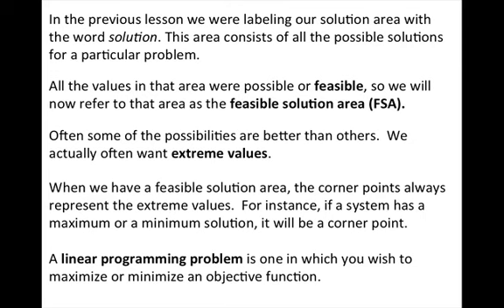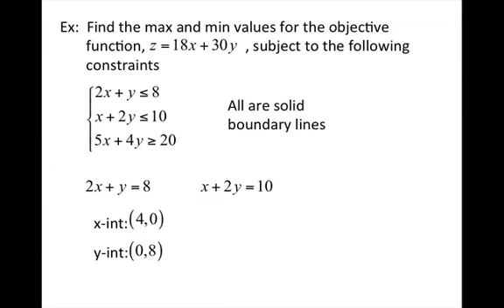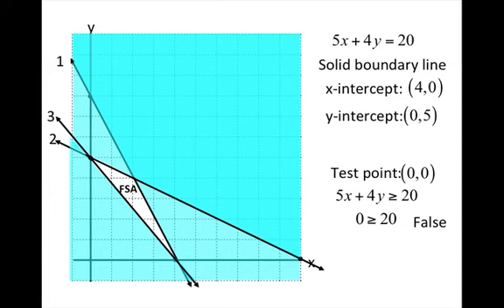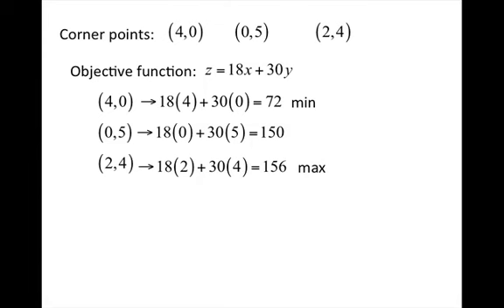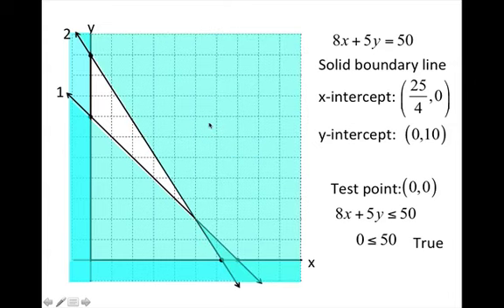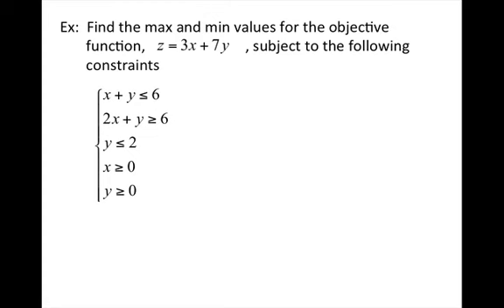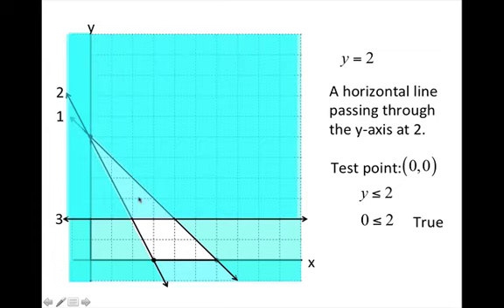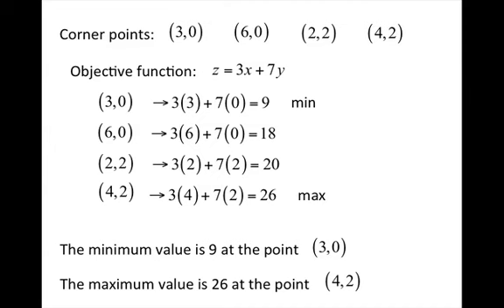Lesson 4 2